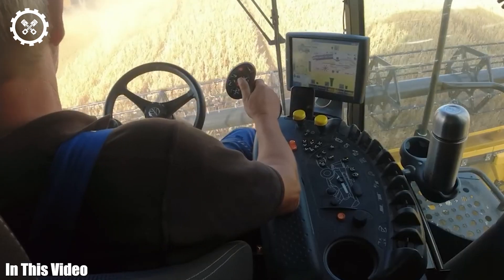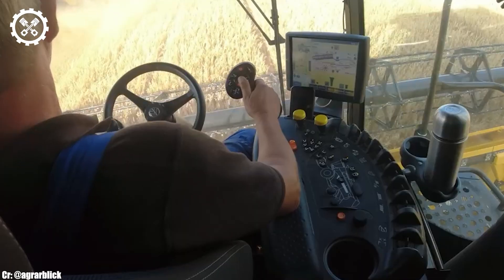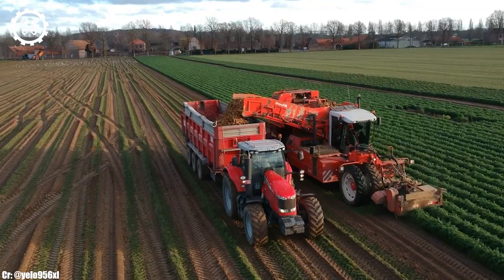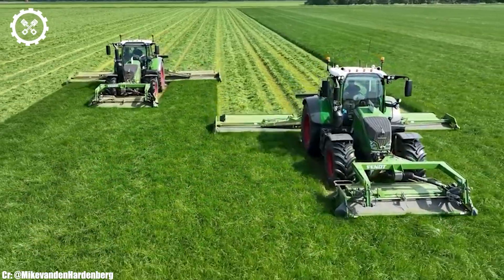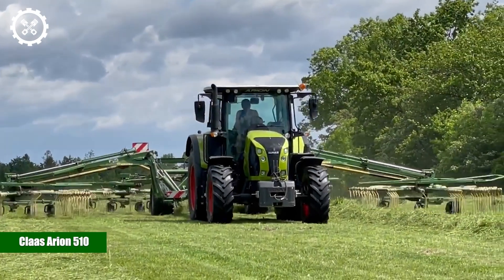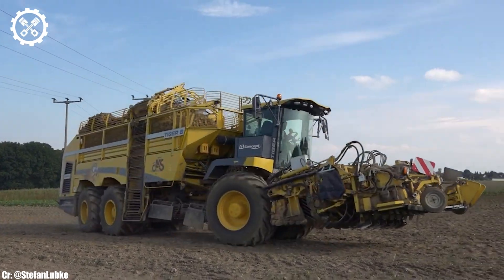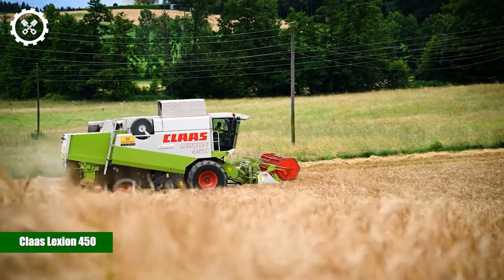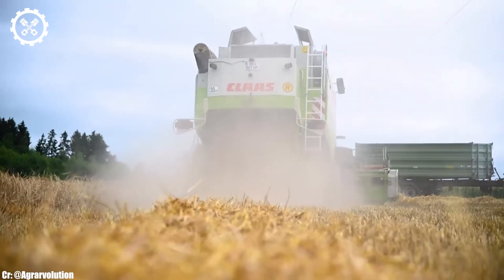150 Amazing Machines Shaping Modern Agriculture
Welcome to FarmTech Unleashed, your window into the captivating world of agriculture and technology! Today, we're embarking on a remarkable journey through the evolution of farming practices. Join us as we unveil a mesmerizing showcase of Amazing Machines Shaping Modern Agriculture.

Prepare to be amazed as we introduce you to a carefully curated selection of machinery that's redefining the way we cultivate, harvest, and nurture our crops. These incredible machines are at the forefront of modern farming, showcasing the perfect fusion of innovation, efficiency, and sustainability.

From towering tractors to precision planting, these machines have become indispensable to the agriculture industry.

This video is a must-watch for farmers, agricultural enthusiasts, tech aficionados, and anyone who is passionate about the future of food production. It's an opportunity to gain insight into how these Amazing Machines Shaping Modern Agriculture are not only improving efficiency but also promoting sustainable farming practices.

Chapters inside the Video:

 00:44  New Holland CR 9.90
02:56  Dewulf RA3060
04:16  Fendt 724
06:13  Claas Arion 510
07:14  Ropa Tiger 6
09:15  Claas Lexion 450